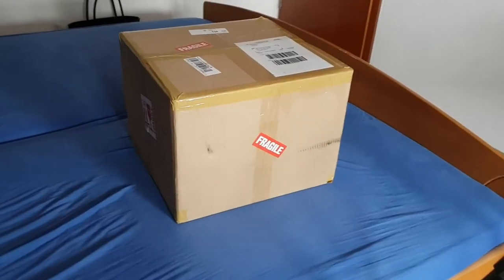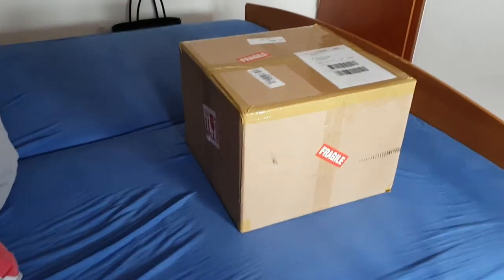I FINALLY GOT MY VERY FIRST DRAGON BALL RESIN STATUE!!!